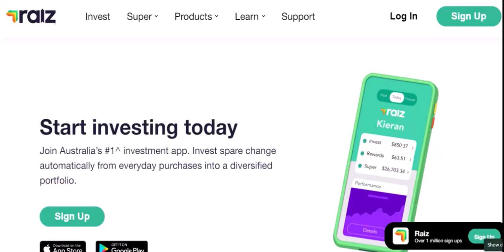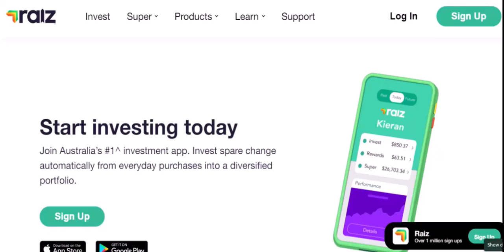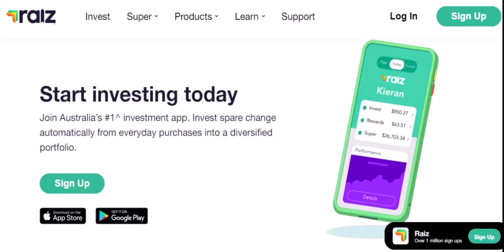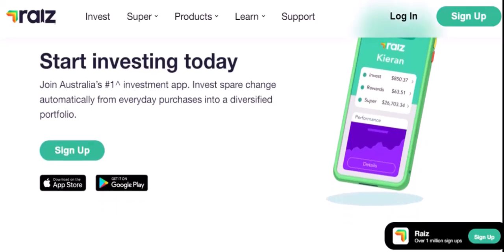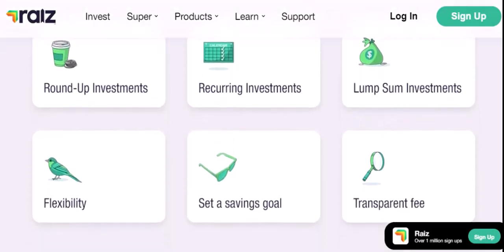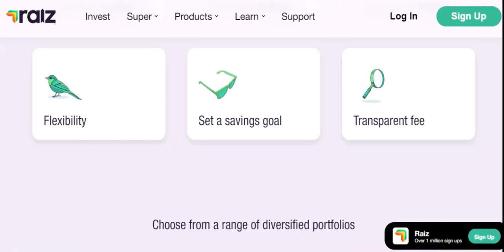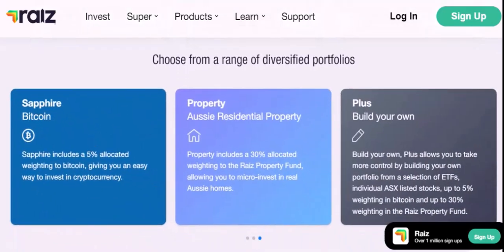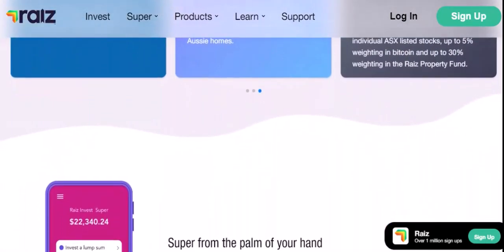Is Raiz a good way to make money?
In this video we talk about Is Raiz a good way to make money